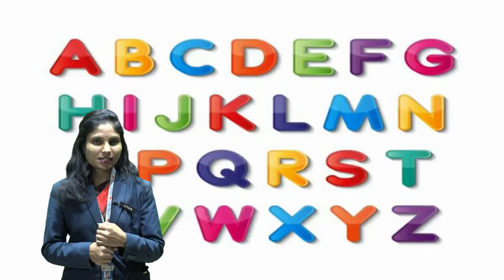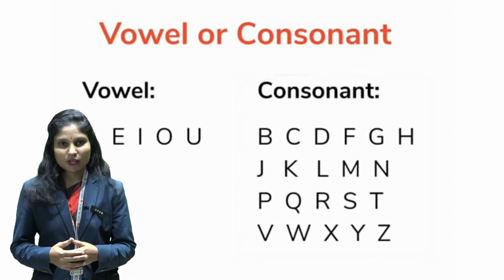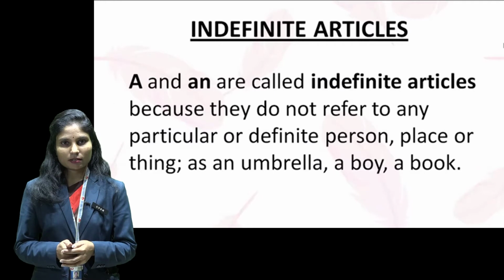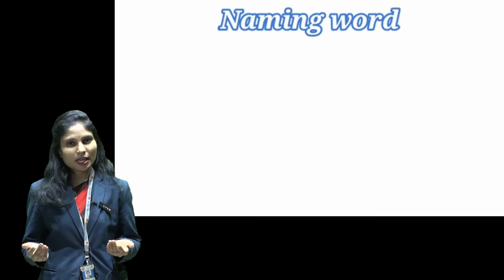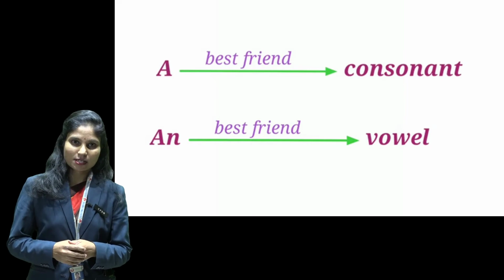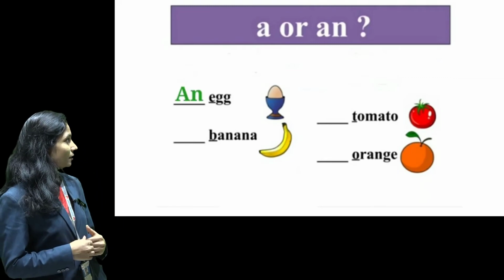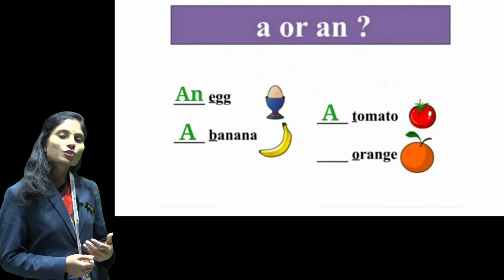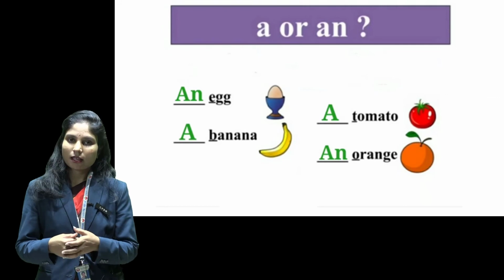CPSN Class-1 Sub- English Grammar L.no.6 Articles By- Mrs. Varsha Pise